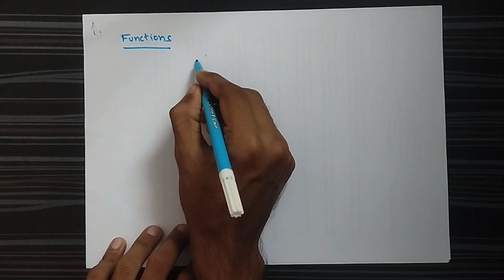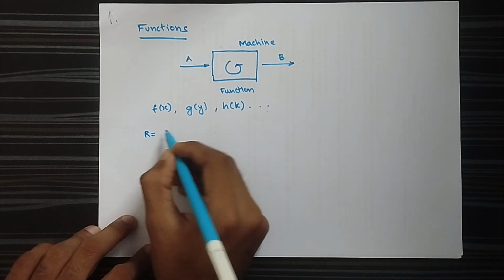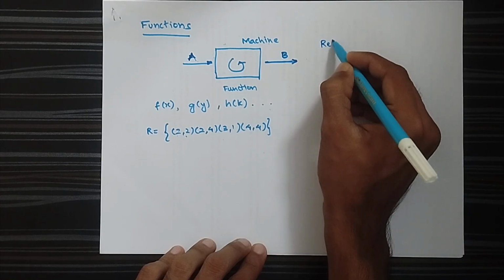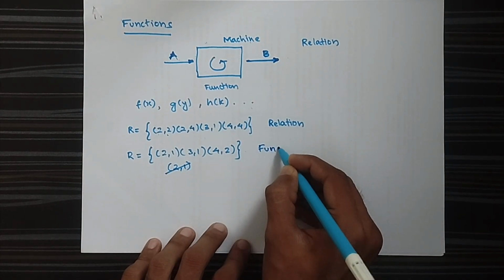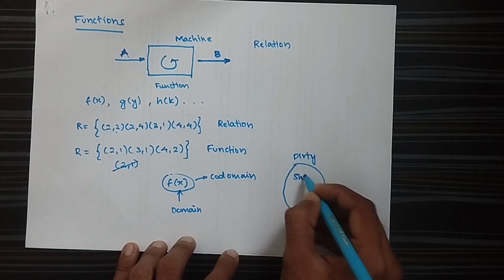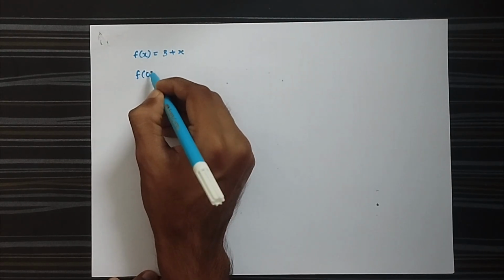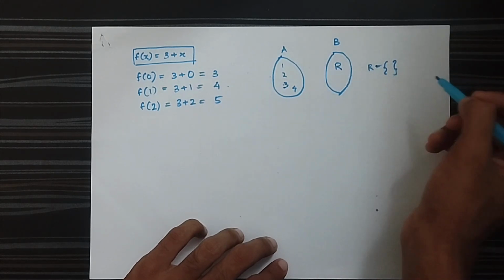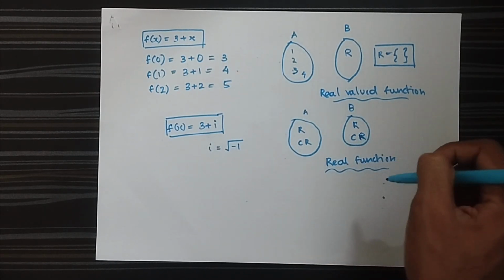Functions | Part 1 - Introduction to Functions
What are functions? What is their purpose in mathematics? Learn all the answer from the PCM tutor.